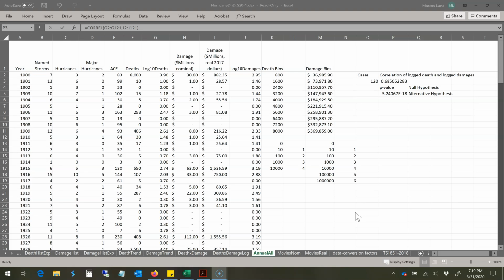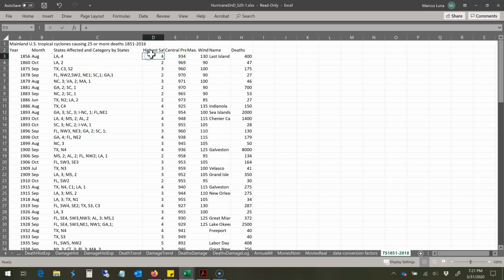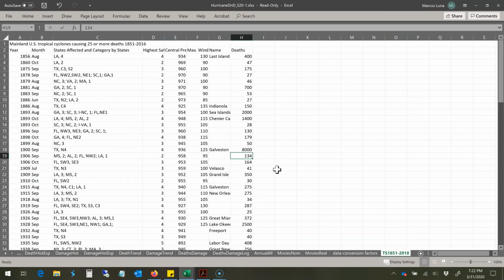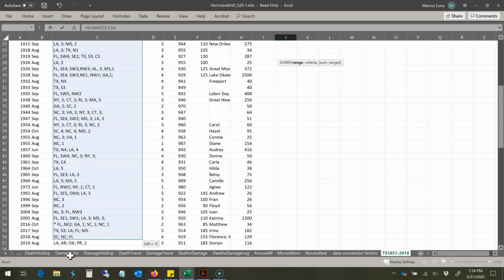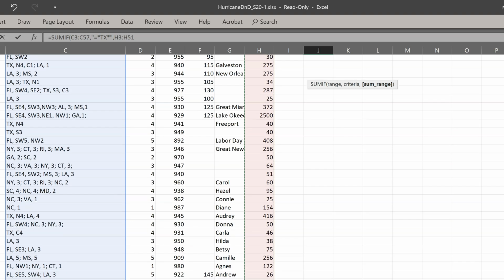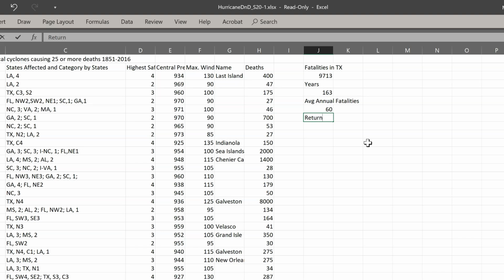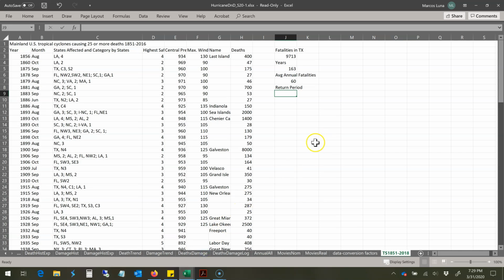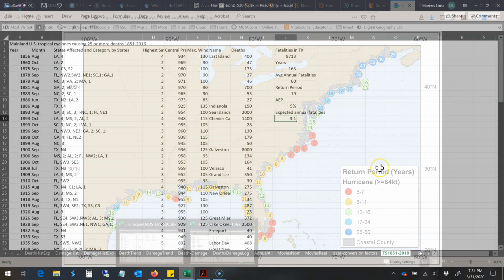Hurricane Exercise Part III(g) Expected fatalities in MA SUM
Using SUMIF in Excel to sum fatalities specific to a particular state